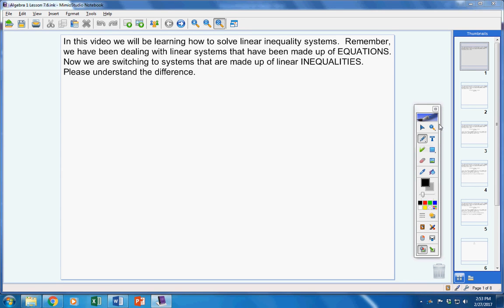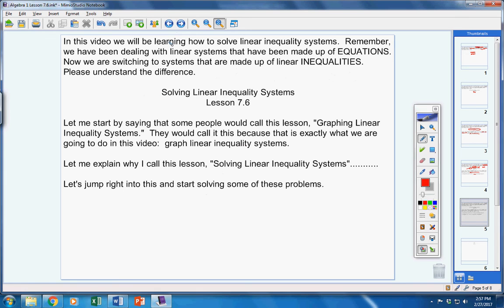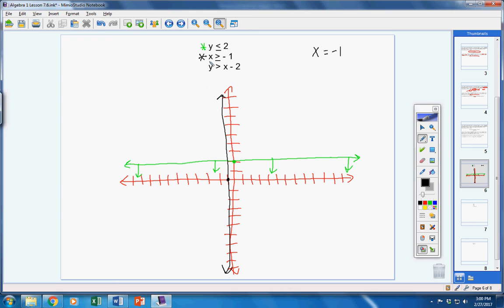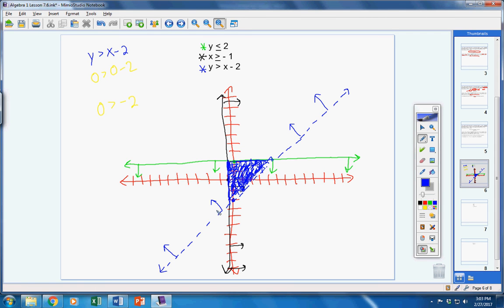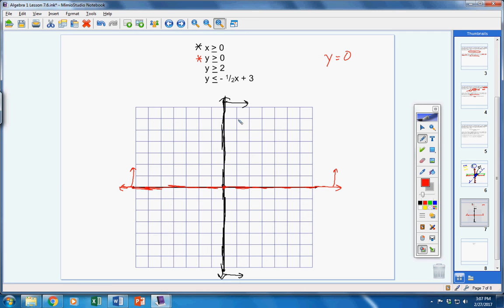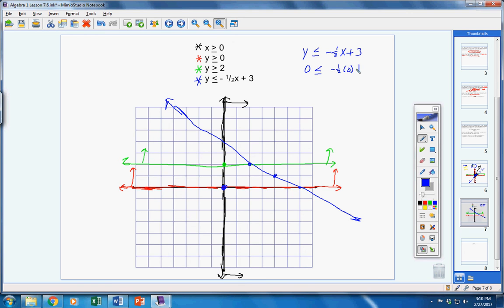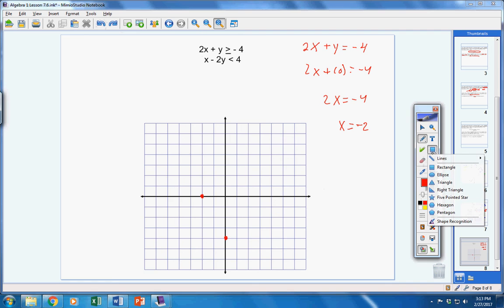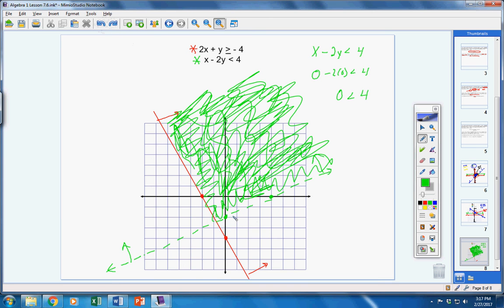Algebra 1 Lesson 7.6